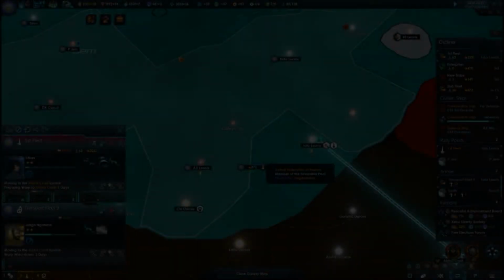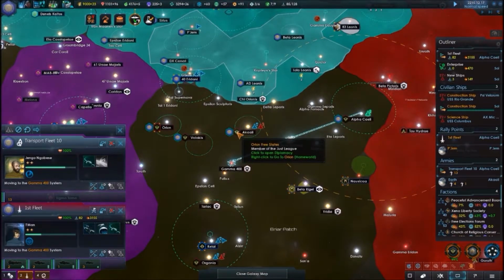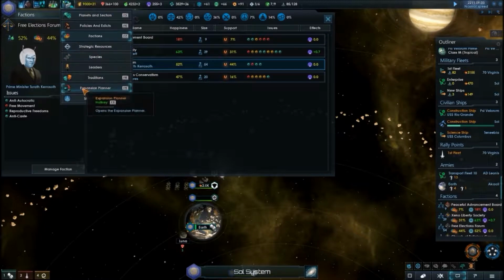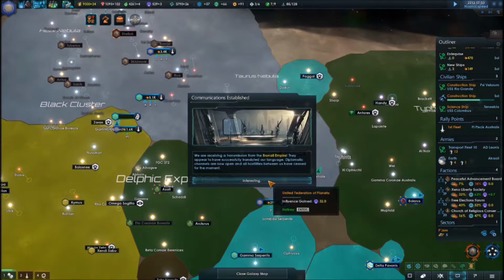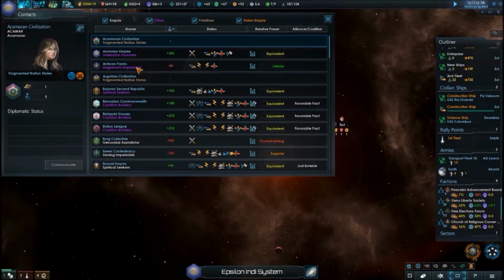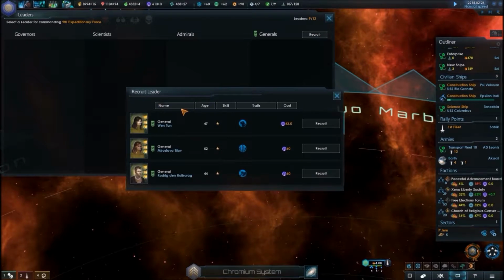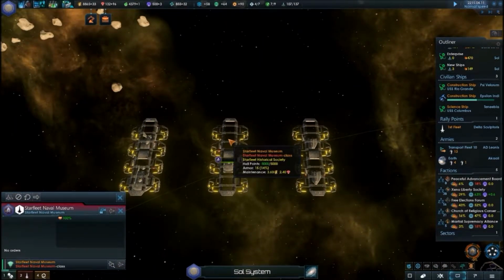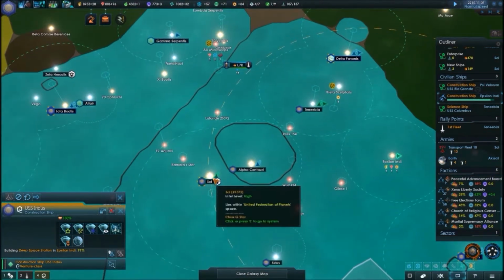Multiplayer Star Trek New Horizons P6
Crunch and I decided to give the Stellaris mod Star Trek New Horizons a go in multiplayer.